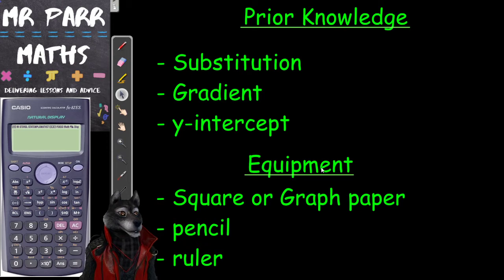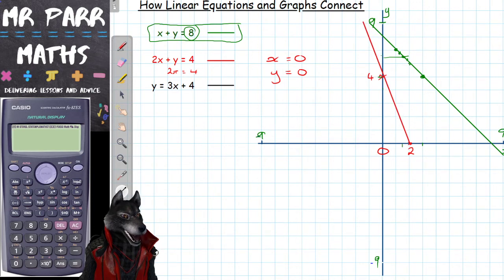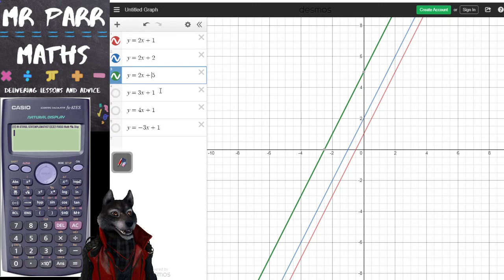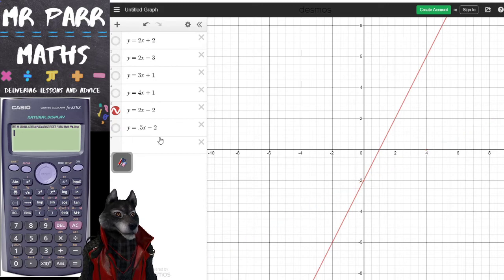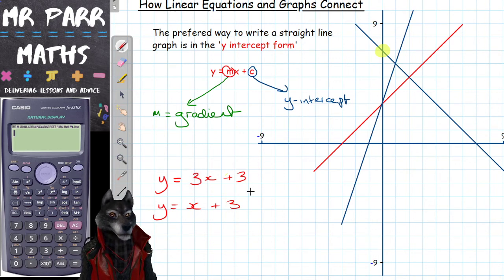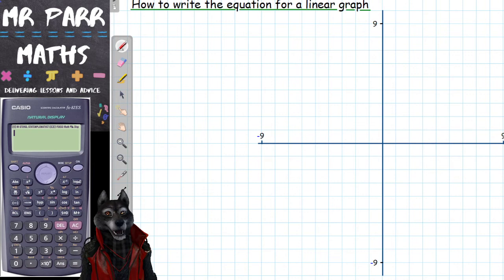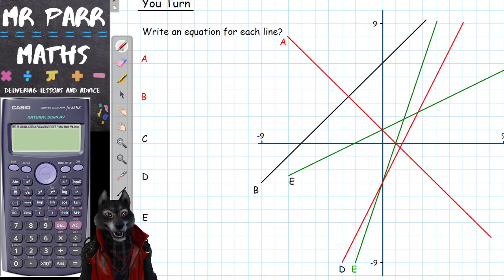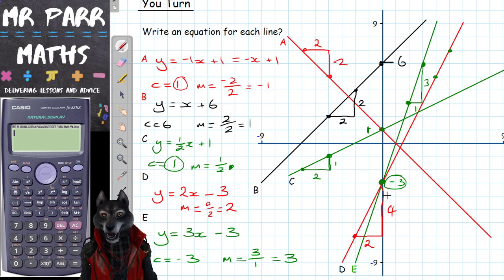Understanding the equation of a straight line y=mx+c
This is a video based around the equation for a straight line graph y=mx+c.
Contains:
- What a linear graph is
- What is y=mx+c
- How to differentiate between different linear graphs
- How to find the equation of a linear graph

Thanks to DESMOS for having a great (free) online graphing software.